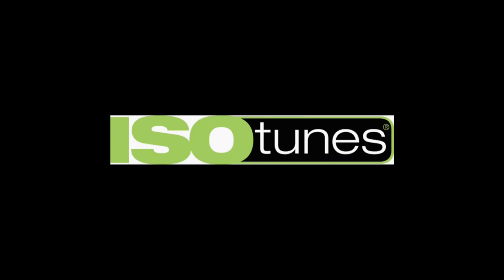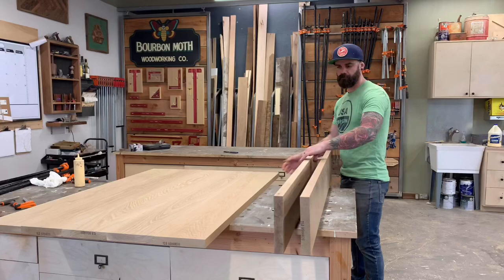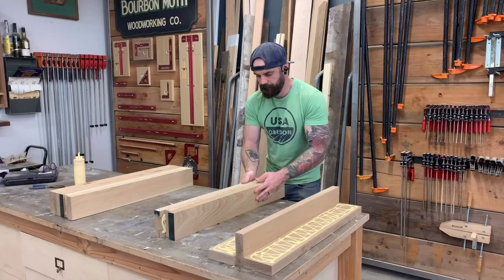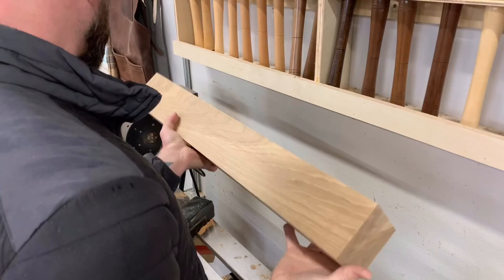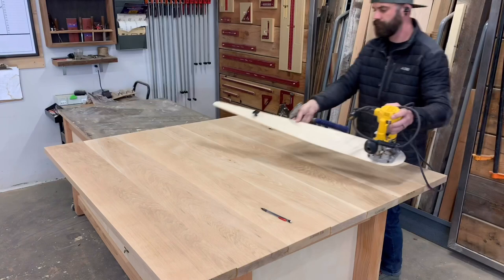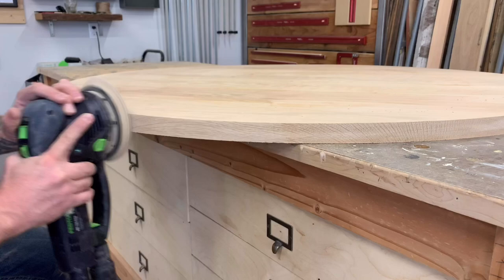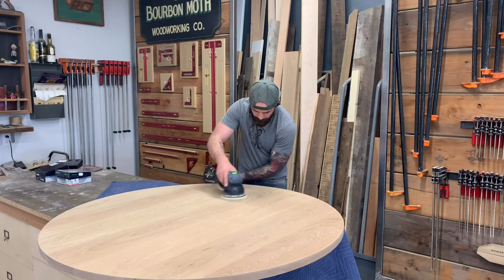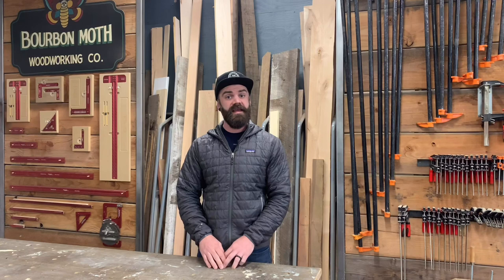How to Build a Round Dining Table | Easy DIY Dining Table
Z table top Fasteners
Dewalt Router
Flush Cut Bit
Rockler Circle Jig
Doweling Jig
Domino Joiner
Festool Jig saw
Festool Rotex
Festool (or similar) Chop Saw
Flip Stops
Table Saw Blade

Grizzly Tools:
Table Saw